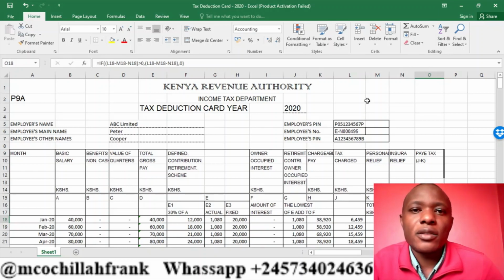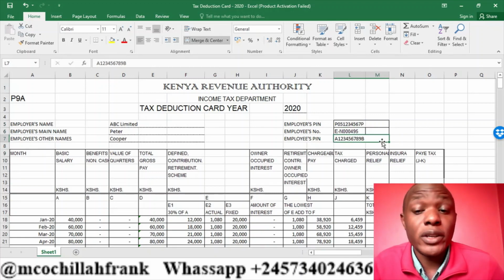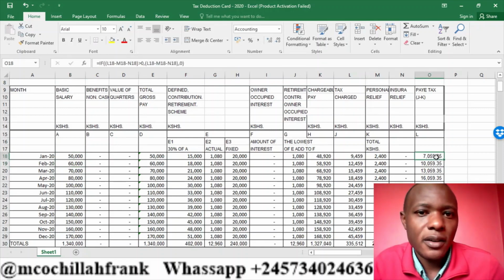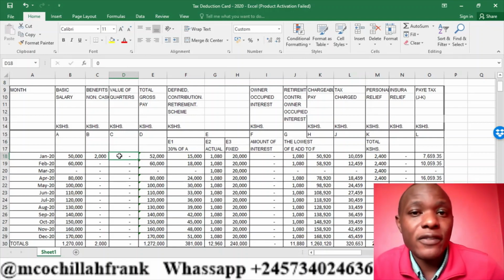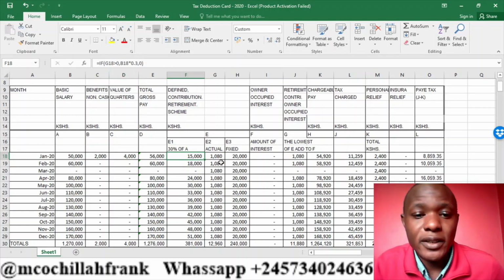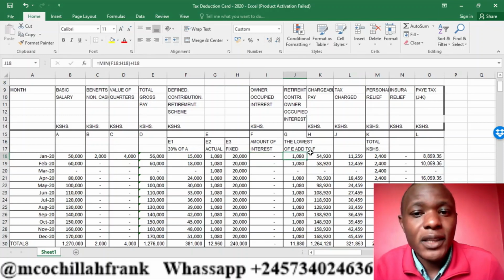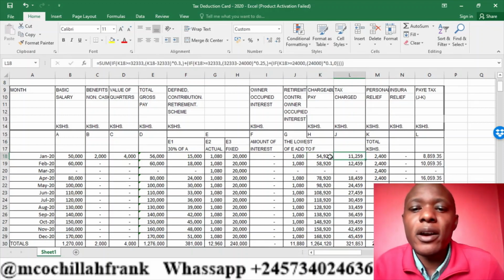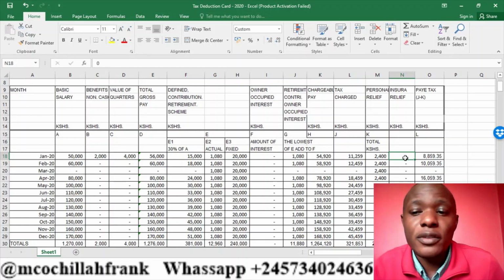iTAX KRA TAX DEDUCTION CARD / P9A FORM- Simplified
Hi Everyone, My name is Francis and in this channel.
We will be learning Taxation in the Kenyan Itax platform, Basic Ms. Excel solutions, Basic Accounting in Kenya, & Basic Accounting Software commonly used in Kenya not forgetting Basic computer packages.
We will assist each other where necessary. I really look forward to your corporation. Thank you in advance.

TIMECODES
0:00- Intro

0:13 - Formulated K.R.A P9A Excel sheet Employer & Employee Pin Numbers
2:01 - Months worked in a year & corresponding basic pay earned for one or multiple Employers.
3:20 - Non Cash benefits
4:00 - Value of quarters/ Labour Quarters
4:33 - Gross pay
4:57 - Defined Contribution Retirement Scheme/ N.S.S.F
6:32 - Owner Occupied Interest
7:12 - Chargeable pay/ Taxable amount
8:02 - Tax Charged
8:40 - Personal Relief
9:02 - Insurance Relief
9:24 - P.A.Y.E payable